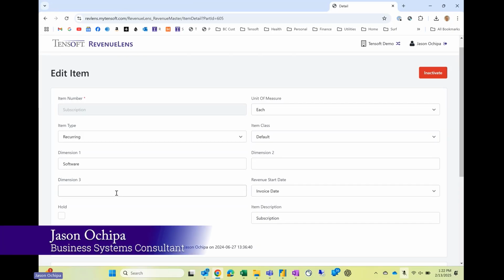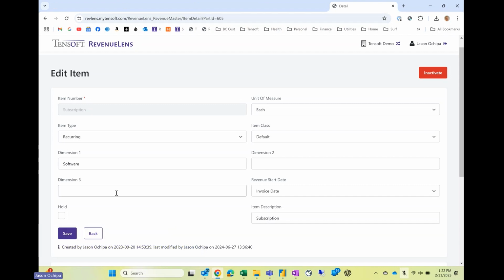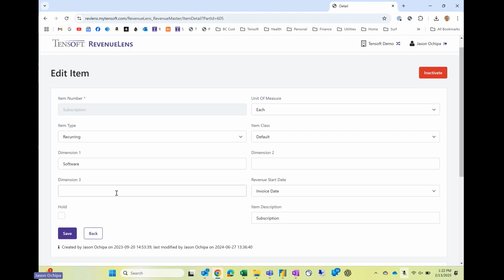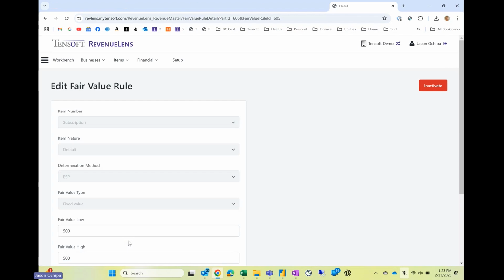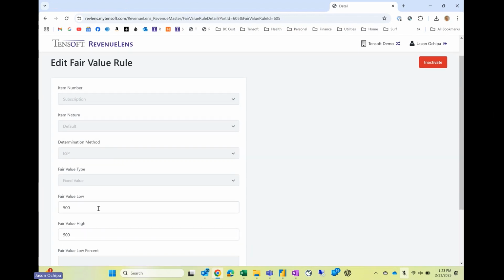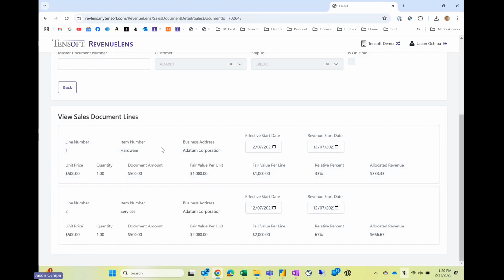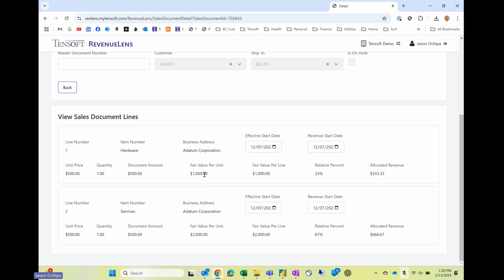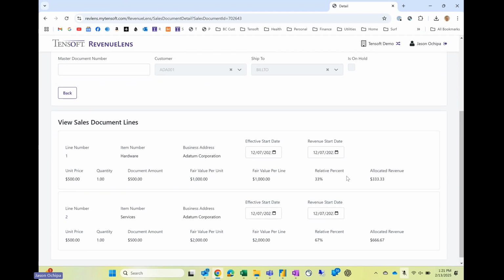What is Fair Value Allocation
Under ASC 606 and earlier standards, companies must allocate the total contract value (called a revenue agreement in Tensoft) to each performance obligation. If billing amounts vary widely, an average or estimated selling price based on historical or market data is used to determine fair value, which is then applied to proportionally allocate revenue across obligations. Watch this video to learn more.